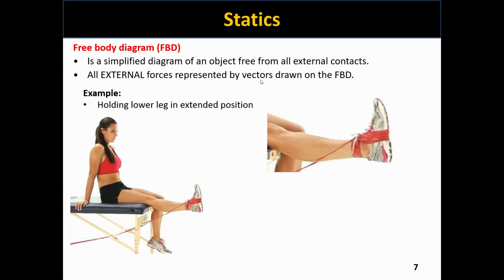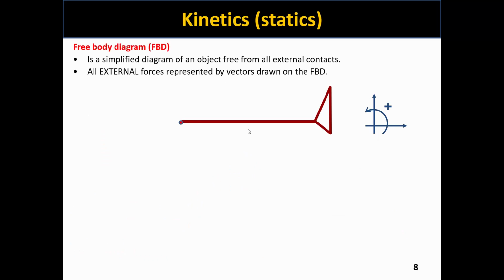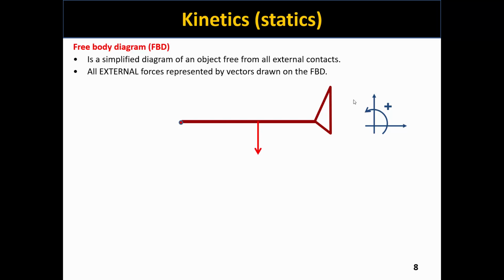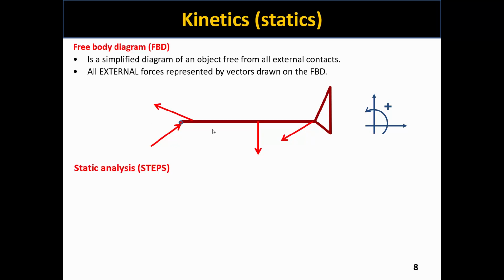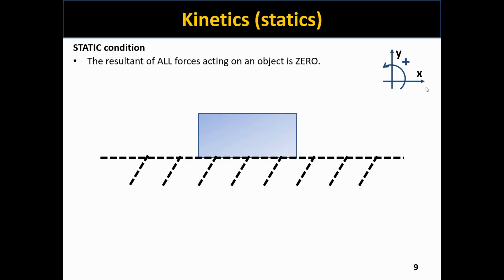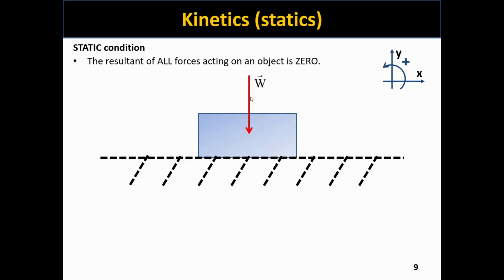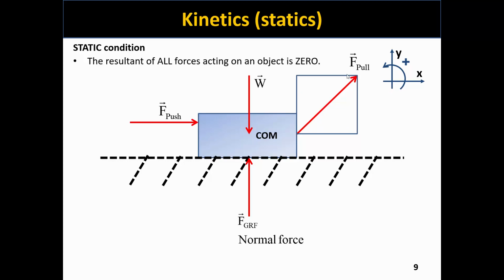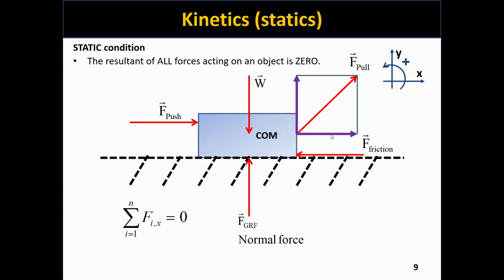KINETICS statics Part 1B